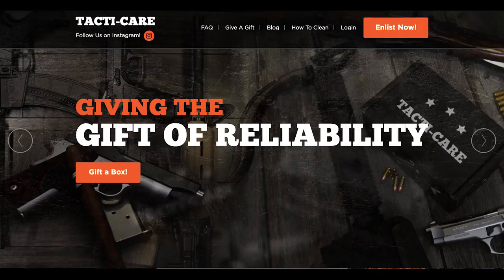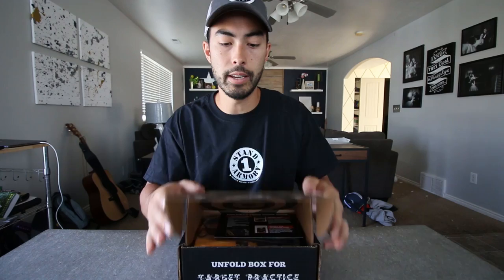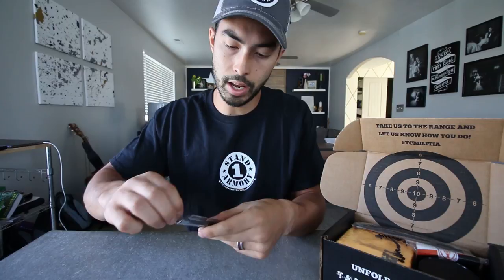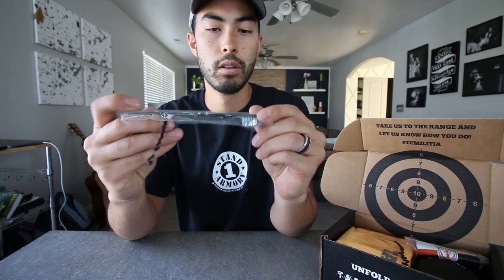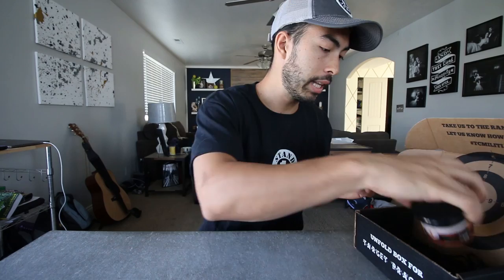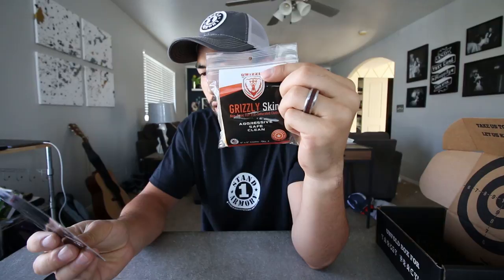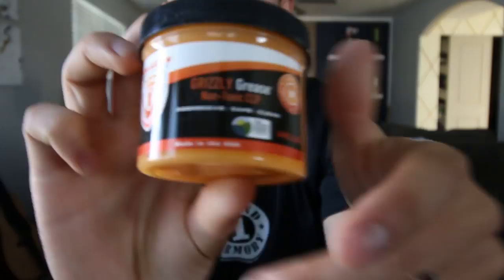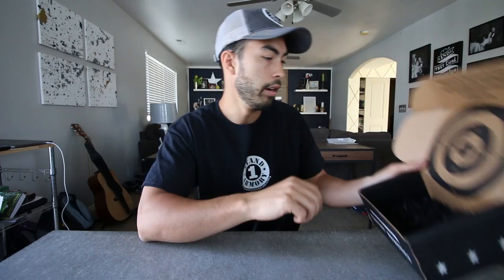Tacti-Care | Gun Cleaning Subscription | UNBOXING